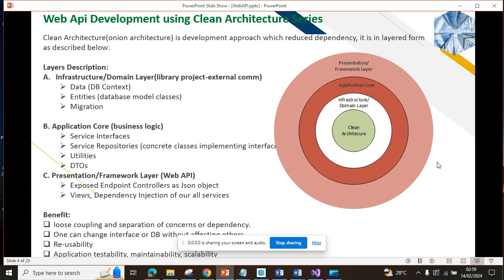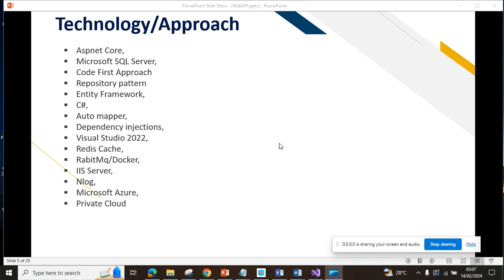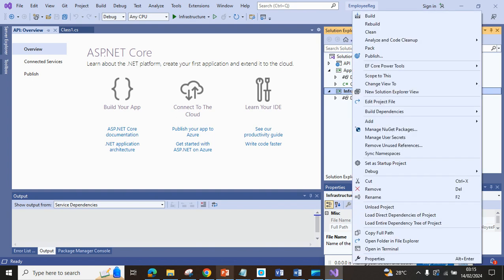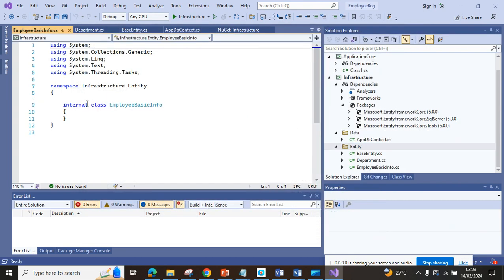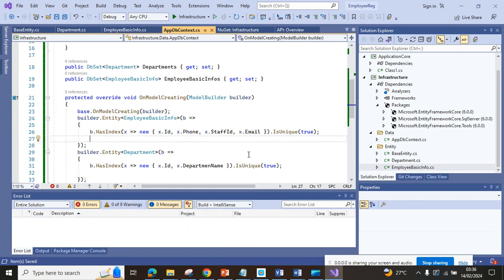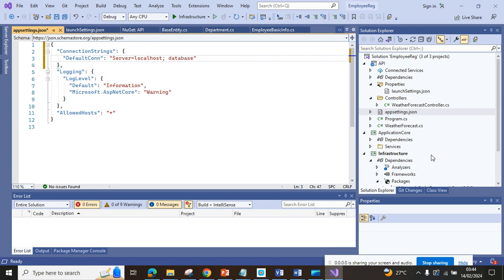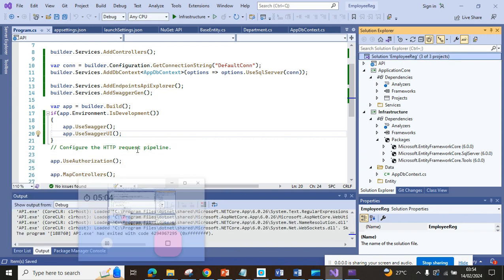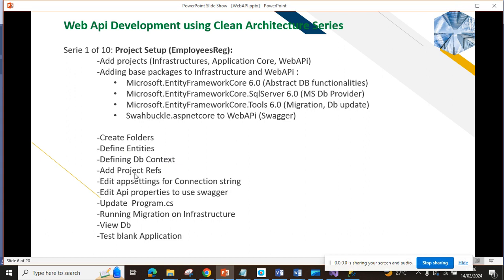Web Api Development using Clean Architecture ,Topic 1:-Project Setup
Web Api Project Setup with Clean Architecture, ASP Netcore, MSSQL, Visual Studio 2022, Code First, Entity